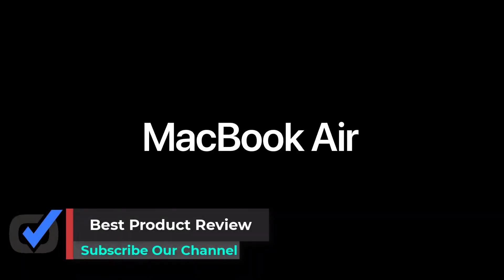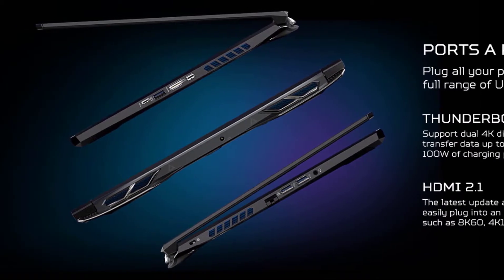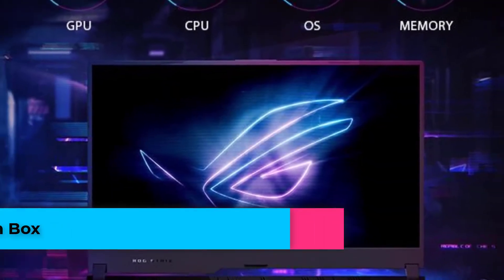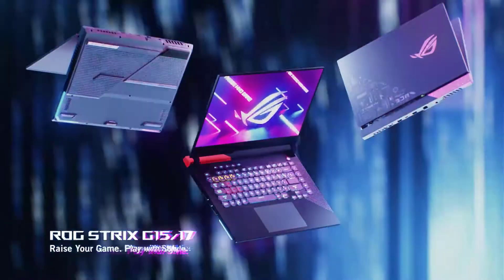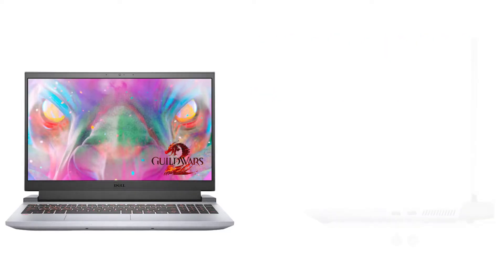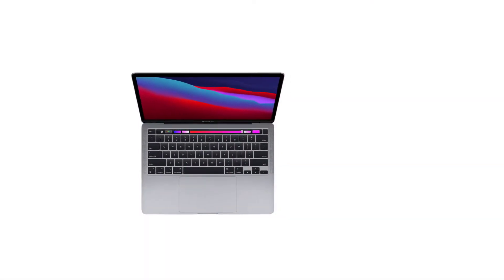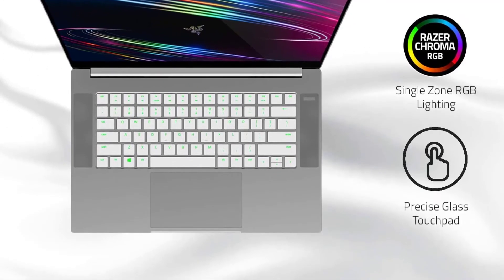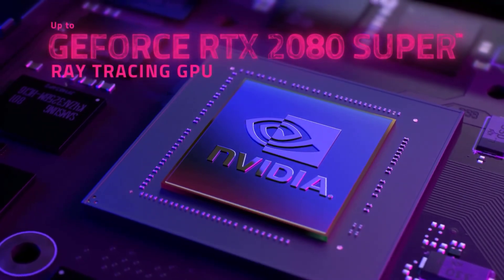✅ Top 5: BEST Laptops for AutoCAD In 2025 [ Best Laptops For Architects ]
💻In this video we are going to be checking out the BEST Laptops for AutoCAD,  Links in below to pick the BEST Laptops for AutoCAD.
1.Razer Blade 15 Base Gaming Laptop ✅
✓ Amazon Price
2.Apple Macbook Pro M1 ✅
✓ Amazon Prices
3.Dell Gaming G15 5510 ✅
✓ Amazon Prices
4.ASUS ROG Strix G17  ✅
✓ Amazon Prices
5.Acer Predator Helios 300 ✅
✓ Amazon Prices

💻All above  BEST Laptops for AutoCAD, links are Applicable in USA, Canada, UK & Europe 💻
➤ Don't forget to: